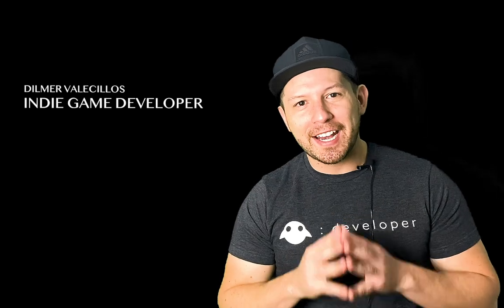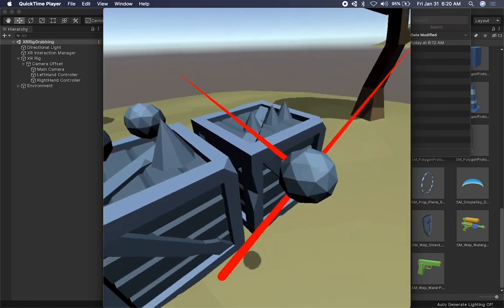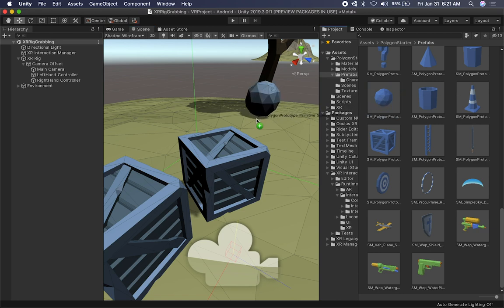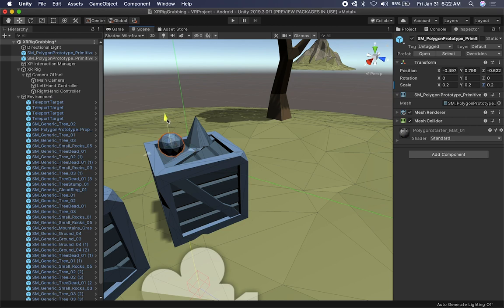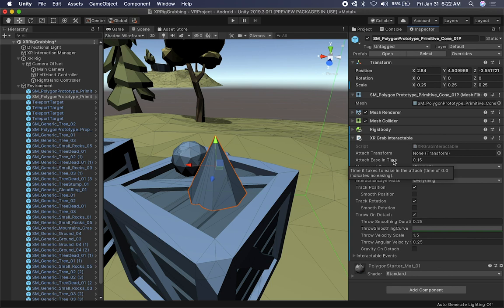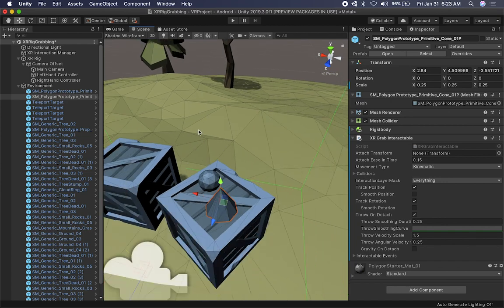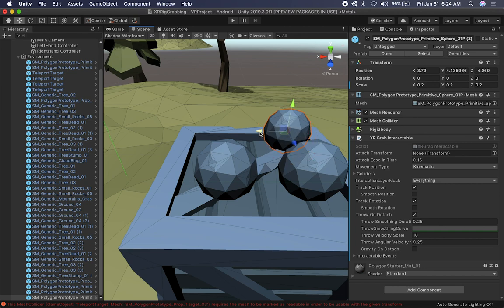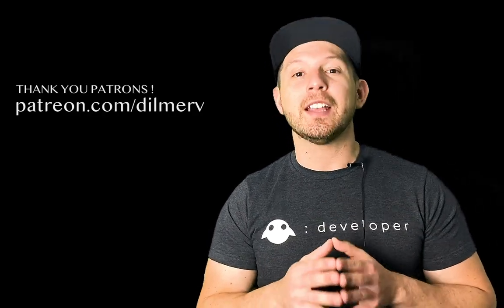Unity XR Interaction ToolKit (How To Grab and Throw Objects In Virtual Reality With Oculus Quest?)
Today I bring you a new XR Interaction Toolkit video on "XR Grab Interactables" which allow you to interact with objects by performing a grab and throw interaction with left and right controllers.